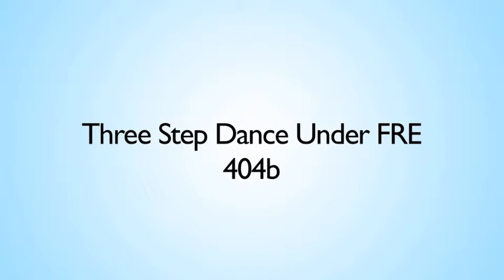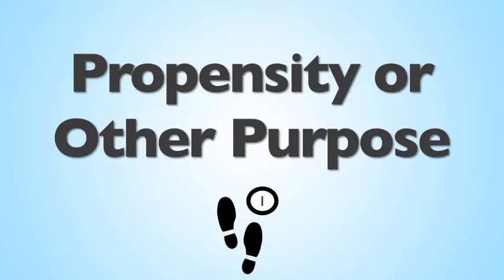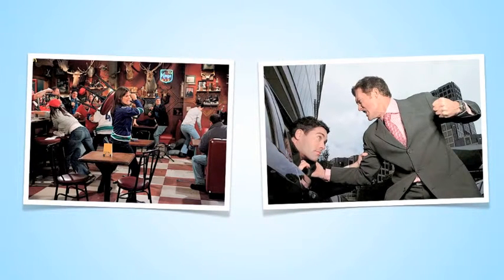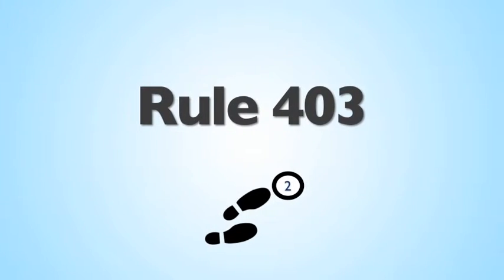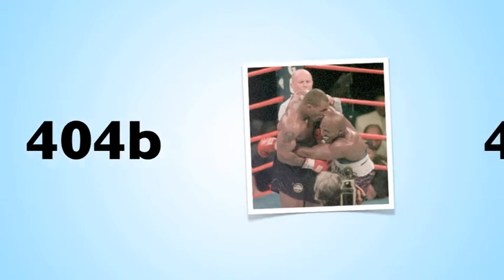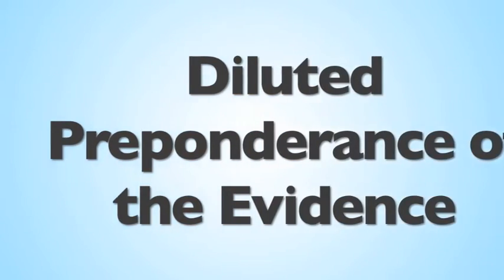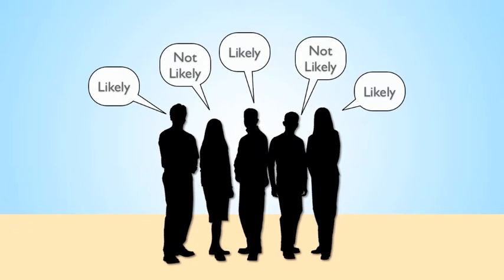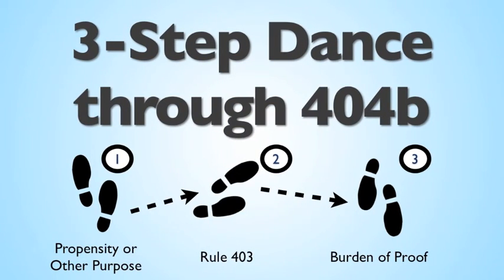Evidence: Three Step Dance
Produced by the University of Utah S.J. Quinney College of Law